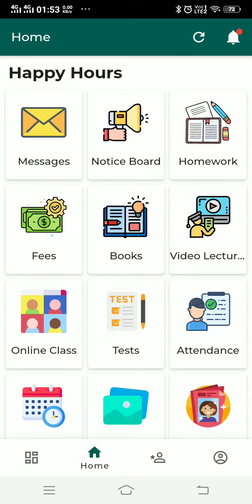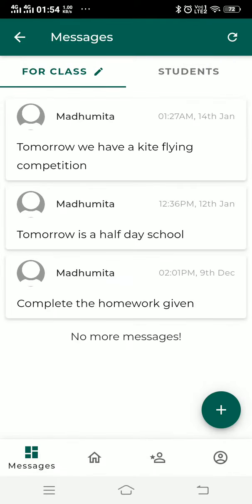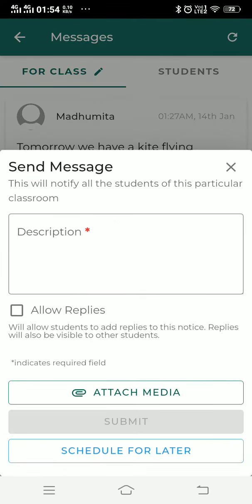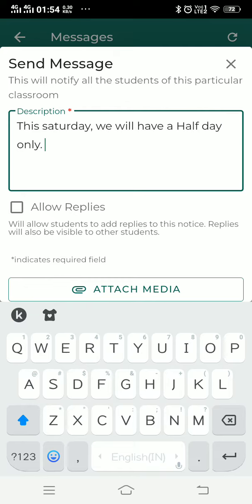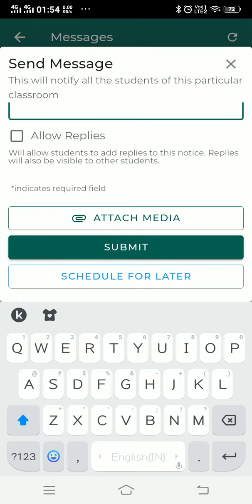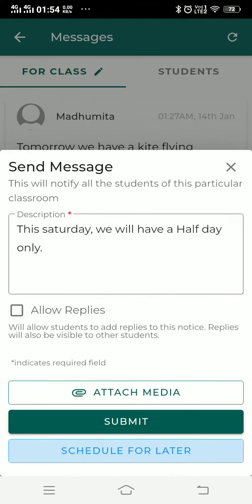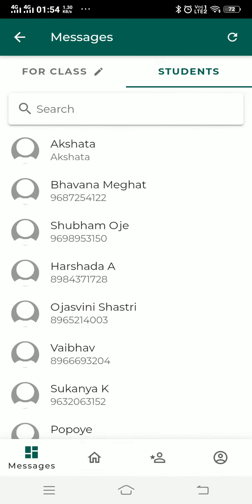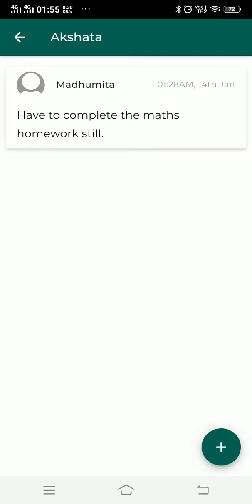Messages Tutorial - Intract For Institutes - Best Mobile App for Schools & Colleges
In this video, we’ll show you how to use the Messages feature of the Intract App.